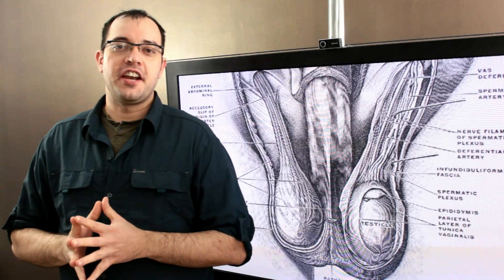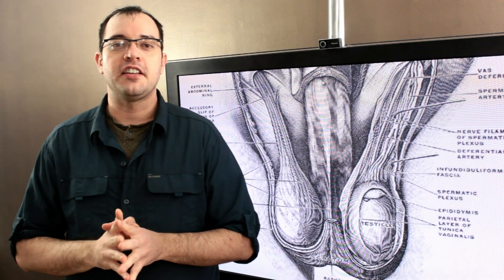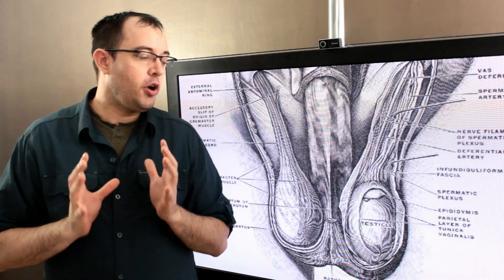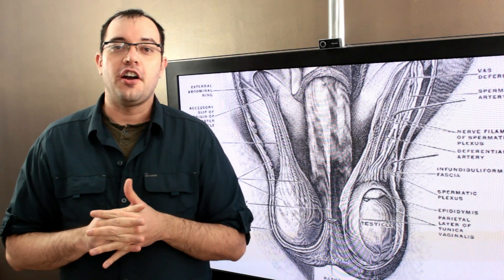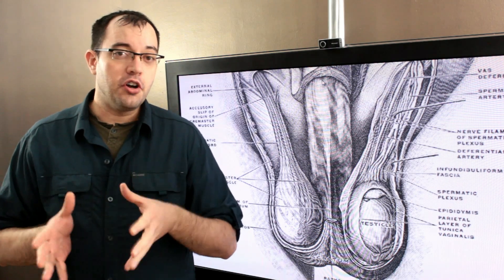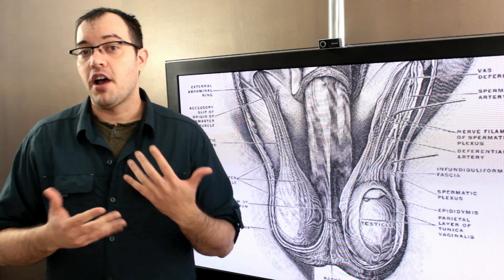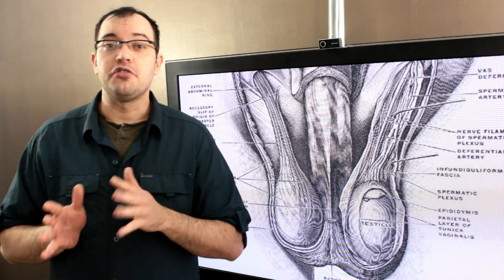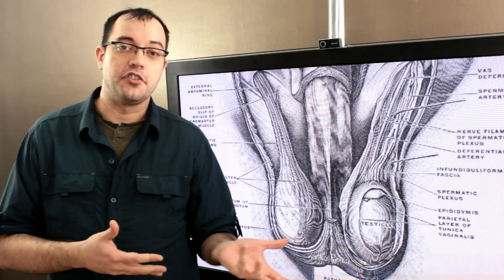Will Laptops Make You Sterile or Kill Your Sperm?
Heat Kills Sperm. Laptops make Heat. You don't have to be a Rocket Scientist to realize that if you heat your rocket your little scientists will die. That's what Sterile means. If you want your little astronauts to be alive and happy keep them cold.  Myth (and balls) busted.